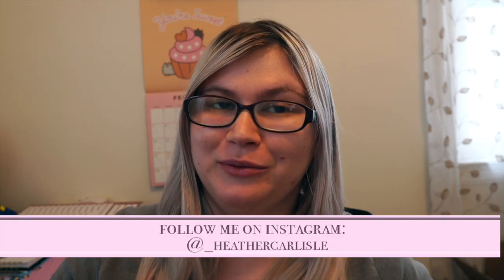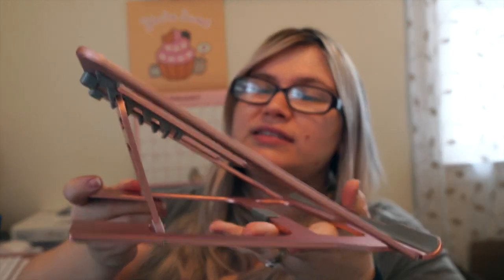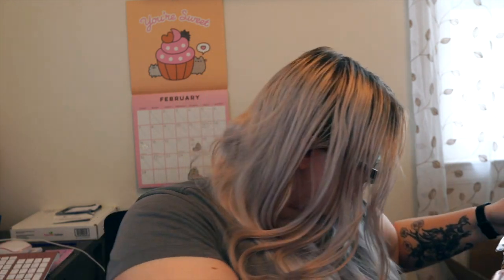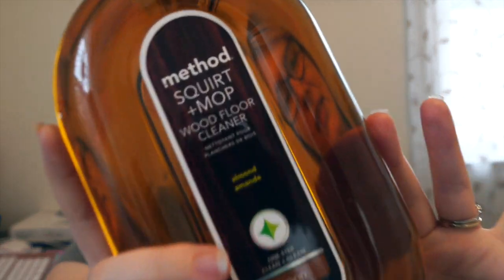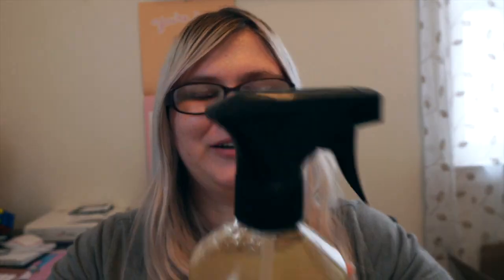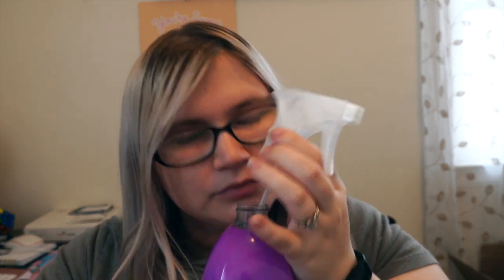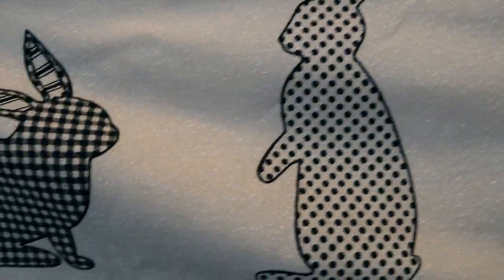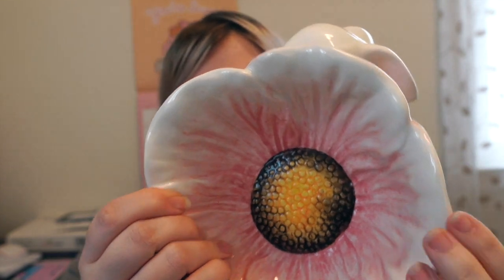HUGE SHOPPING HAUL! AMAZON, HOMEGOODS, GROVE COLLAB!!! EXTREME SHOPPING HAUL 2021 CUTE NEW PRODUCTS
Hello everyone!
I hope that you are all doing so so well! I finally have put together all the things I have collected over February for this huge shopping haul video! I got tons of cute new things that I am so excited for and cannot wait to put them out in some of my videos! I really hope you enjoy todays extreme shopping hauls from amazon, Homegoods and the Grove!

Angry Mama
Cat Paw Sponges
12 Piece Pantry Storage
4-Pack Reusable Bubble Tea Cup
Cat Over Mitts
Cat Toilet Brush and Holder
Pink Laptop Stand
Wireless Keyboard Mouse

HomeGoods Didn't really have a website to shop on for me to post any of the easter stuff I got :( I'll keep looking!

Items used: (more to come)
Space Savers
Bamboo Drying Rack
Metal 2 Tier Drying Rack
Shark Steam Mop
Angry Mama

@ _heatherCarlisle

HUGE BATH AND BODY WORK HAUL || 💖 VALENTINES DAY COLLECTION BATH AND BODY WORKS 2021 || CANDLE HAUL

TOP CLEANING PRODUCTS I USE:
AUNT FANNIE'S Cleaning Vinegar:

Grove co.

METHOD
All Purpose + Antibac:

Cannon G7X
MacBook 2012
Sony a6100